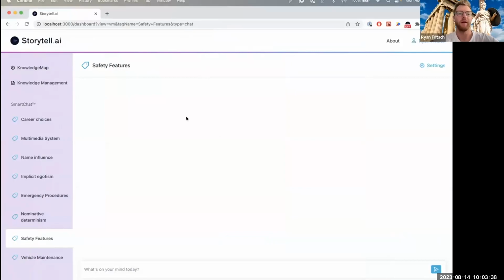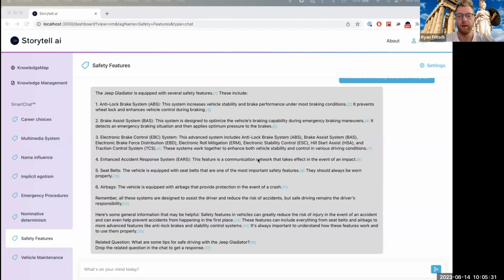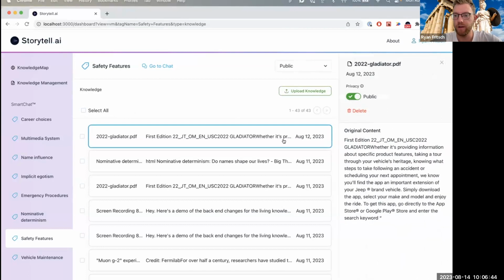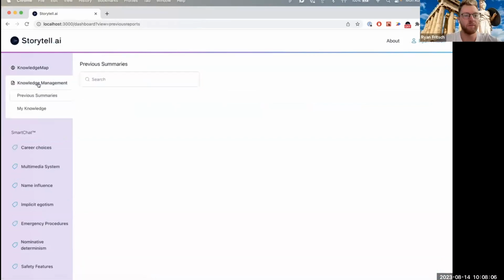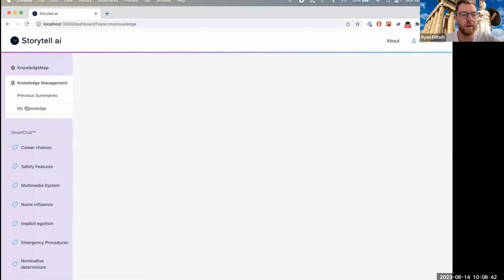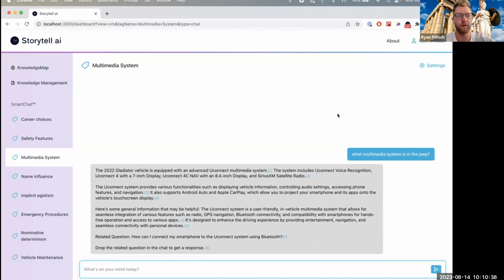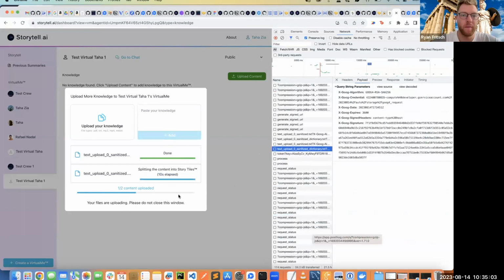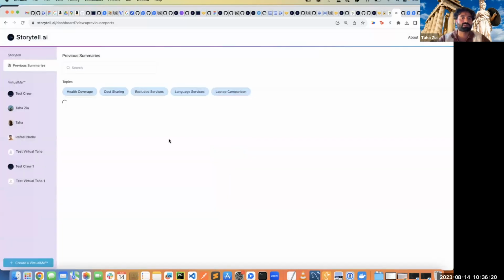Eng demo: Smart Chat functionality, Knowledge Map dashboard, and Bulk Delete feature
Based on the designs we shared last week for Storytell's Knowledge Map dashboard, here's what we've managed to roll out!

Smart Chat Functionality: Imagine being able to chat with tags. Well, you don't have to imagine anymore! This feature lets you do just that, pulling out specific info from your uploaded content. The chat screen is wider, making it easier to read those long responses. And, we're working on a subscripts feature to make it even better.

Knowledge Map: This is like your personal tag directory. It shows all the tags created from your content. You can search through them and click on any tag to open a chat interface for that tag.

Knowledge Management: It's still a work in progress, but we're building it to be your go-to place for managing summaries and files. We'll be adding more to this soon!

Bulk Delete Feature: Ever wished you could delete a bunch of reports all at once? Well, now you can. You can select all and delete in one go. And the best part? No more timeouts, even with thousands of reports.